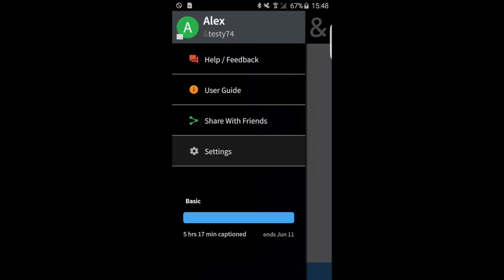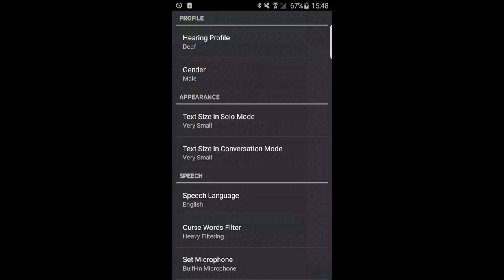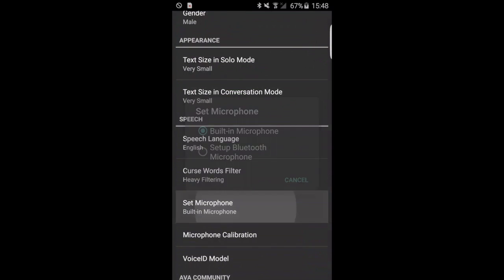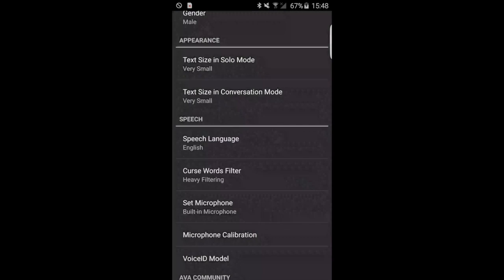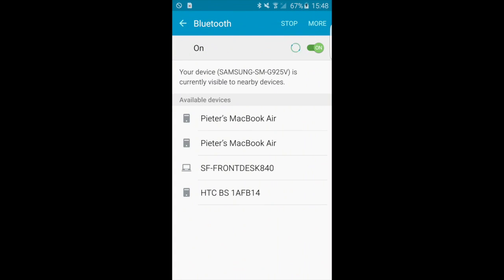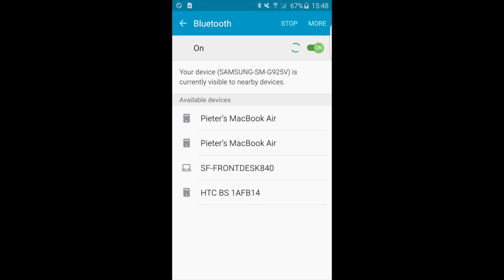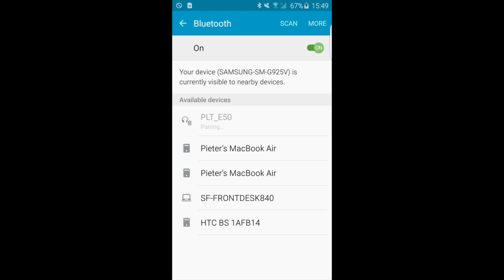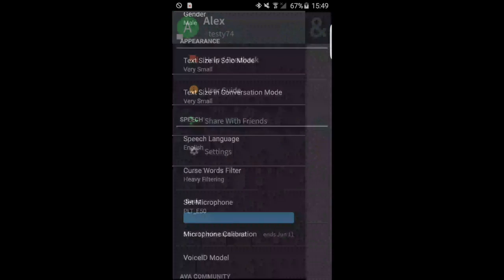Ava - Setting up your Bluetooth microphone.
In this video we explain how you can connect your Bluetooth microphone with your Ava app.